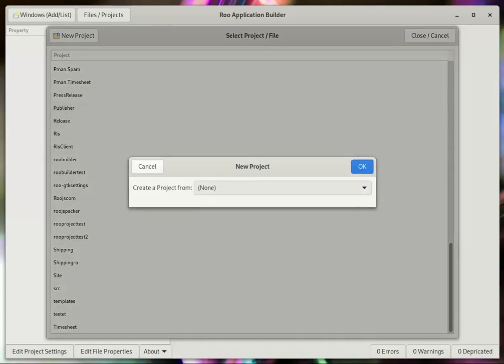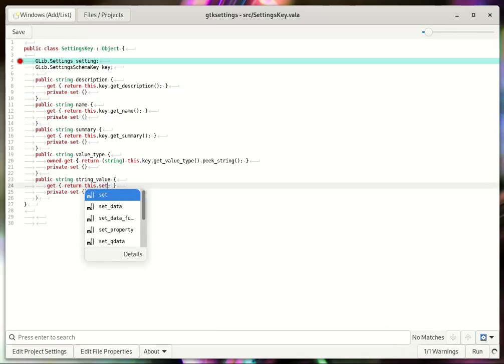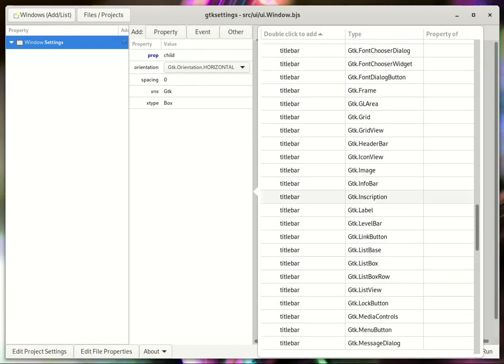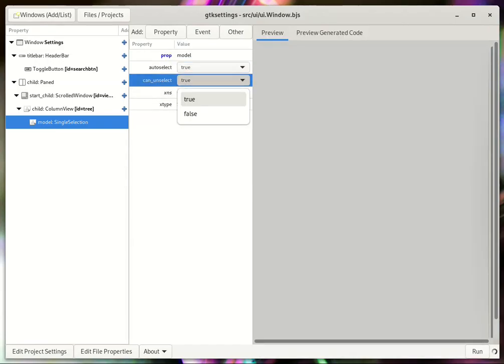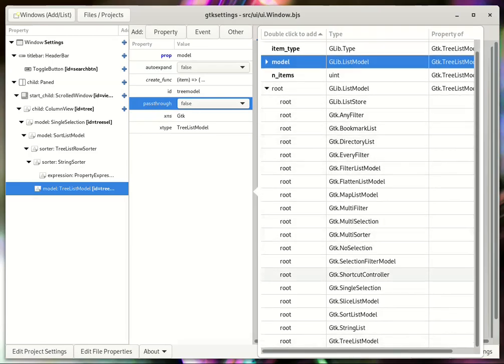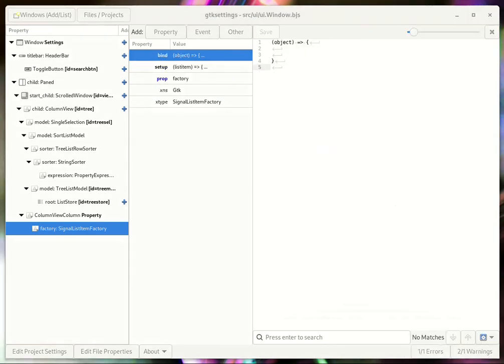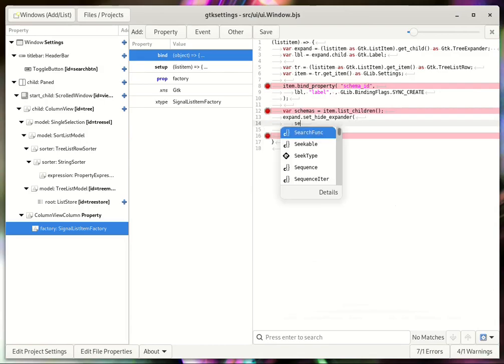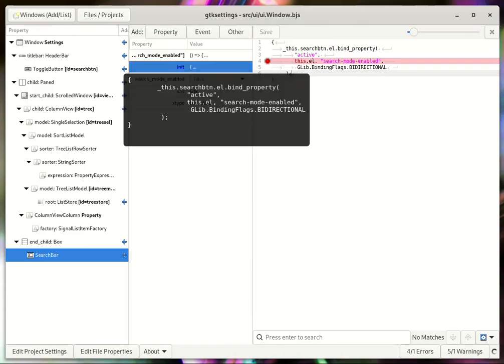roobuilder v5 (gtk4) demo part 1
This is the first part of creating the settings program that's part of the Gtk demo code - in vala using the roobuilder.

Second half coming soon as the screen recording lost colour for some reason.
Total time to create the Gtk setting demo from scratch was 1 hour.